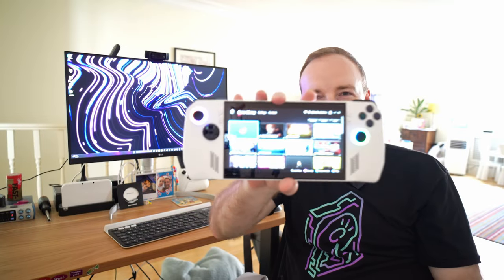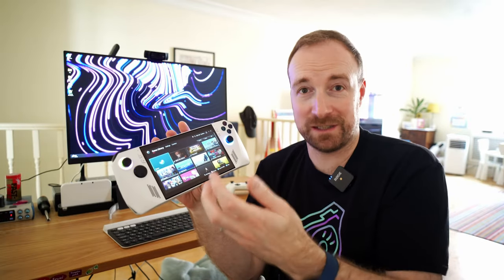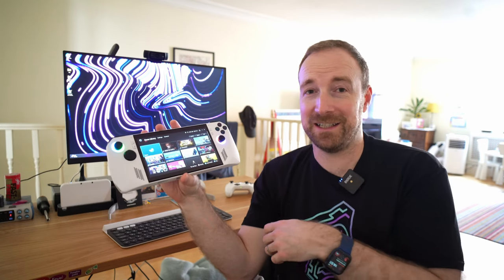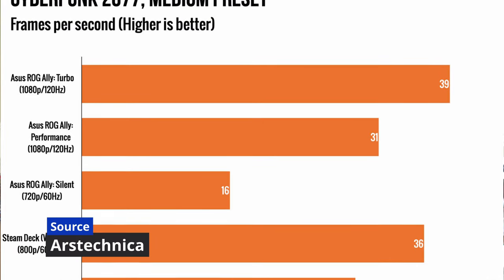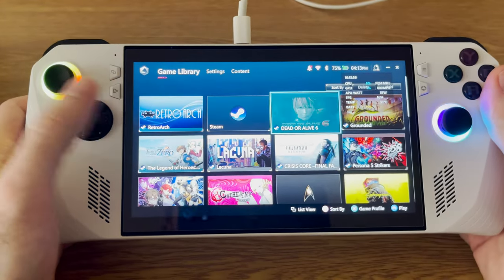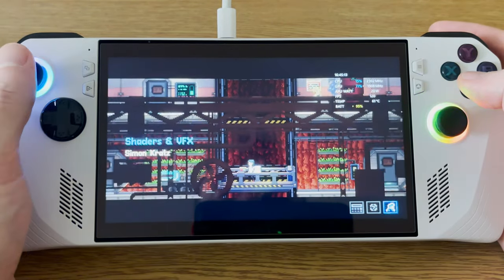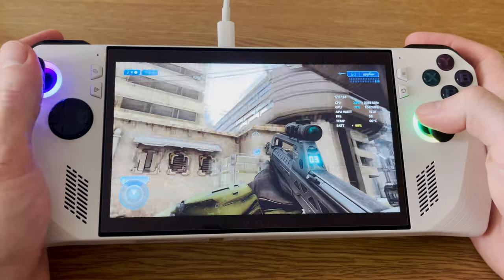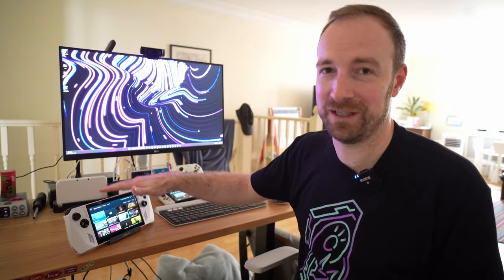Asus ROG Ally Review - Games & Accessories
As a YouTuber, I've honestly felt a bit left out not having my own review of the Rog Ally up here! Well, here it is, hopefully I can say something not covered before, or at least talk about some of my favourite games which run on it nicely.

TImecodes:
0:00 Intro
0:26 What's to love?
1:05 Ports and Buttons
2:27 Vs the Steam Deck
4:38 Zen4 Chip
5:38 Battery Life
6:10 Accessories - Cases
7:31 Accessories - XReal AR Glasses
9:53 Accessories - Screen Protectors
10:45 Accessories - Stands
11:18 Chargers
11:40 Current Issues
15:24 Dead or Alive 6
16:09 Hogwarts Legacy
16:52 Persona 5 Strikers
17:25 Tales of Arise
17:57 Lacuna
18:23 Cyberpunk 2077
18:49 Retroarch
19:21 Halo MCC
20:04 Honkai Star Rail
20:42 It's a PC
21:00 Outro

Equipment Used:
Sony A7c Camera with Samyang 18mm f2.8 Lens